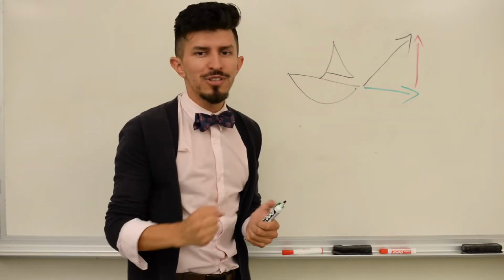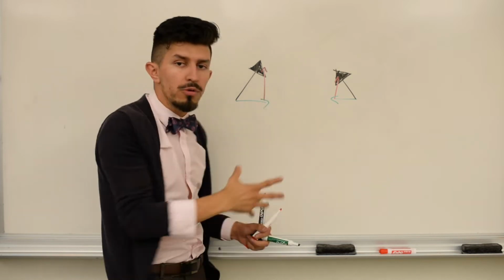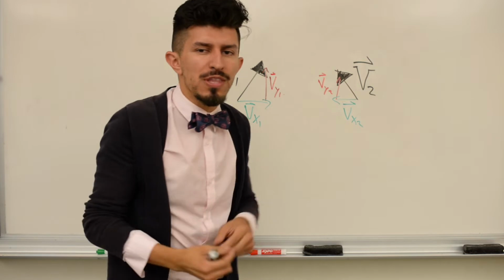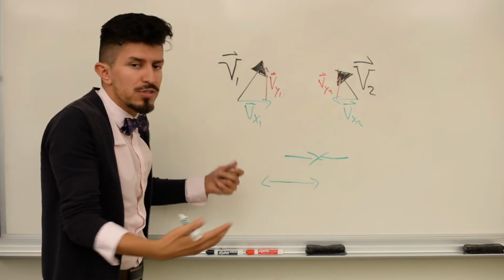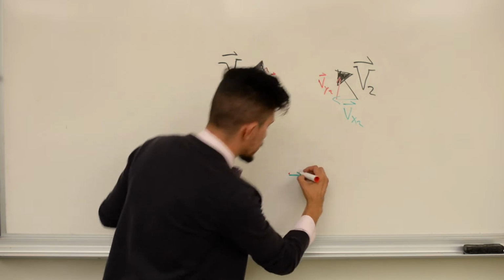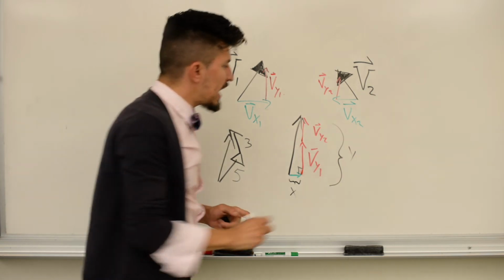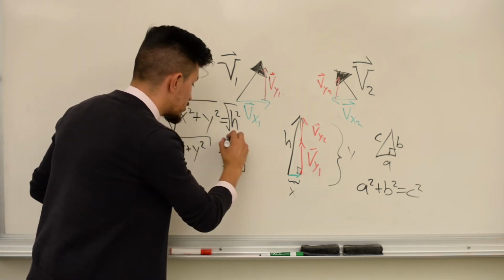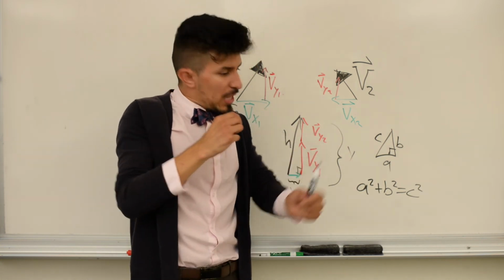Physics Series: Vectors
First episode of this intro physics series!!!
We cover the practical use for vectors in our daily lives.
Main Points Covered:
1. Vector Components
2. Component Placement
2. Vector Addition